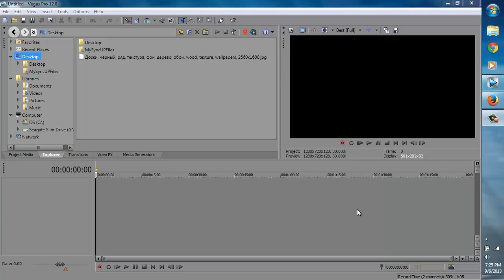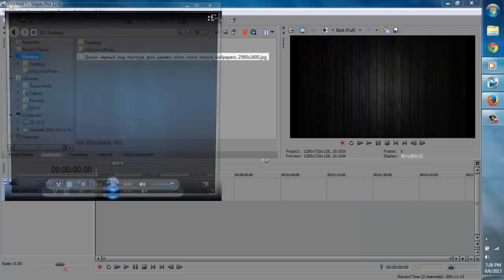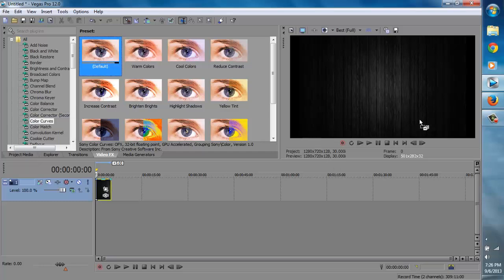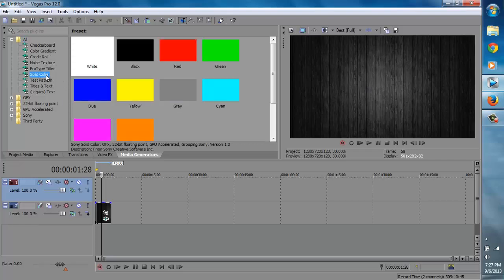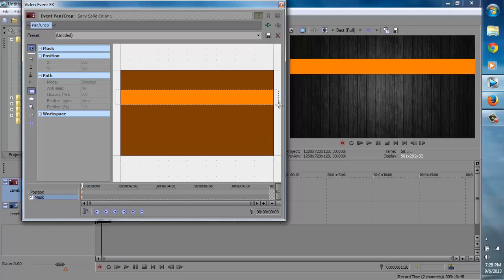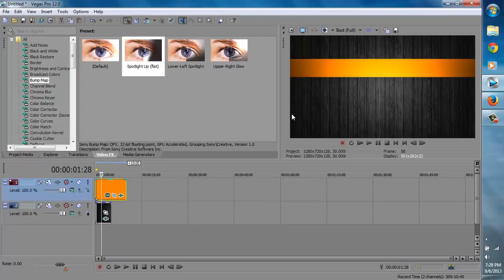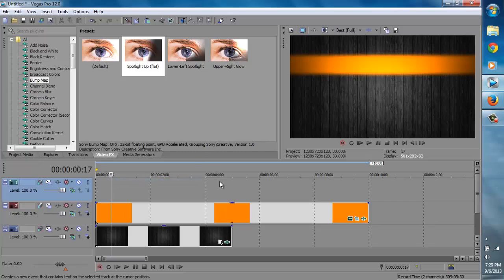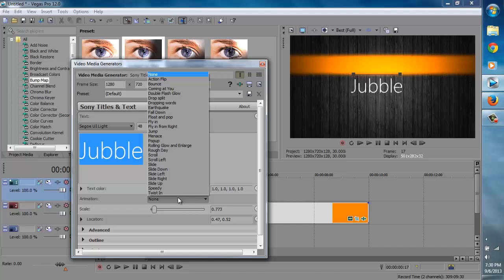How to Make a 2D Animated Intro in Sony Vegas Pro 13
I show you how to make a professional 2D Intro in sony vegas pro 12